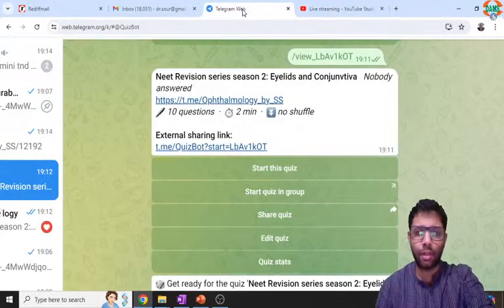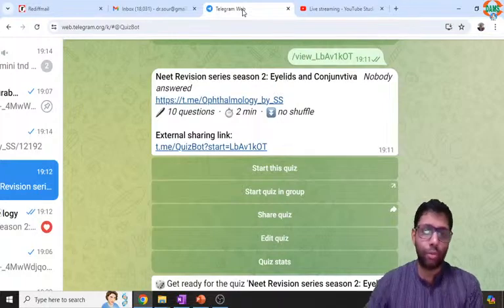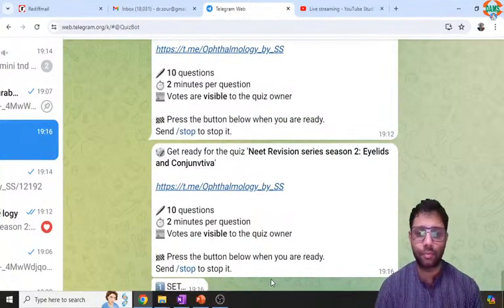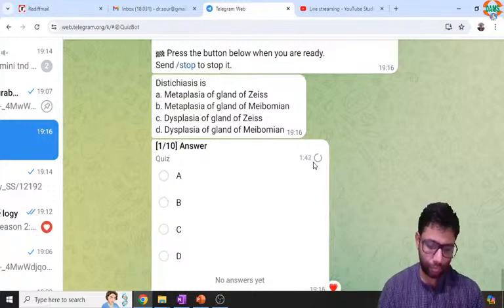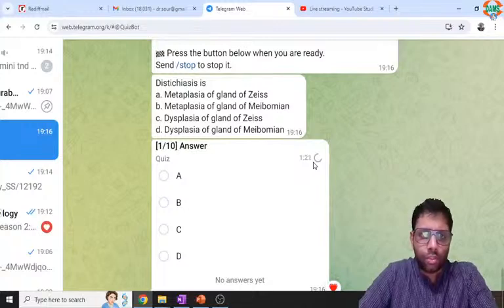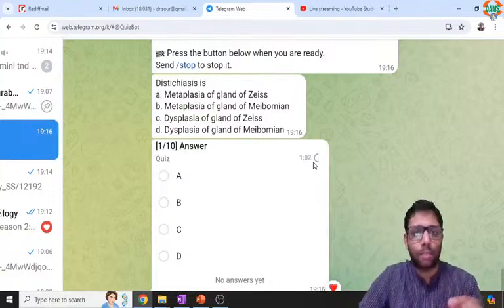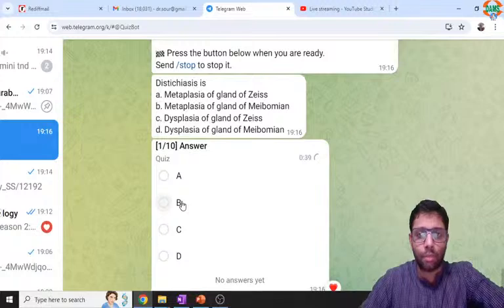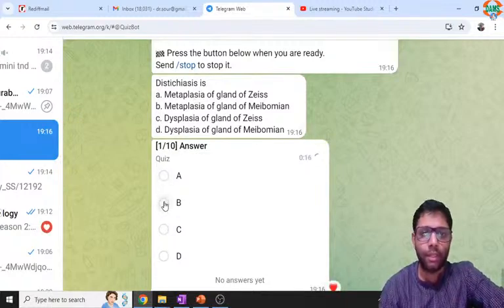Neet Revision series season 2: Eyelids and Conjunvtiva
Neet Revision series season 2: Eyelids and Conjunvtiva   Nobody answered
🖊 10 questions  ·  ⏱ 2 min  ·  ⏬ no shuffle